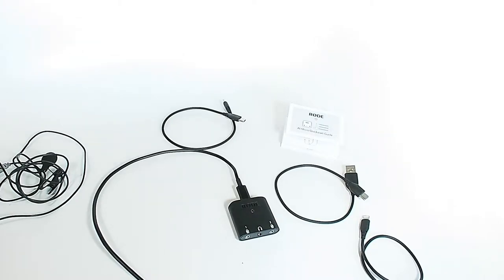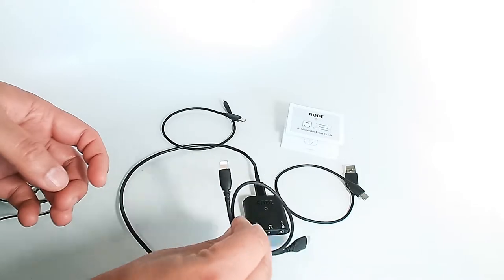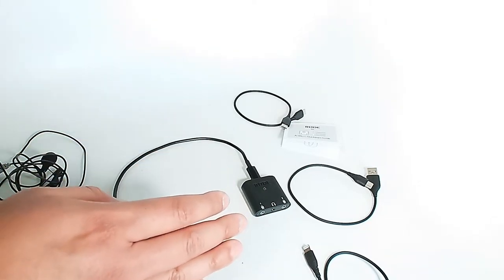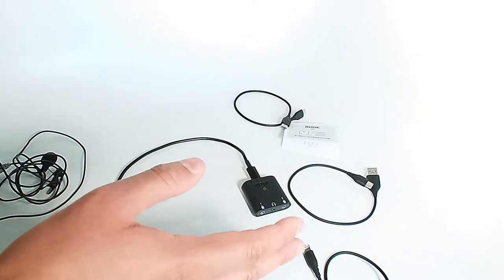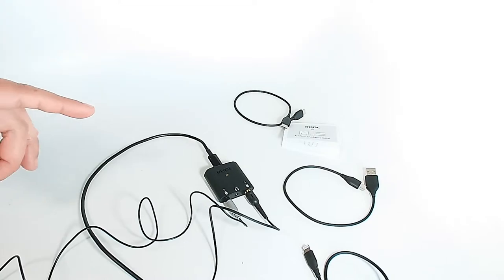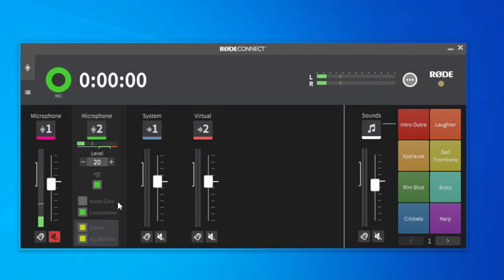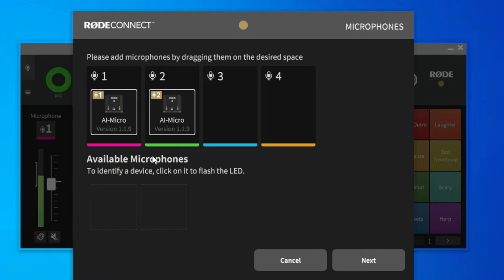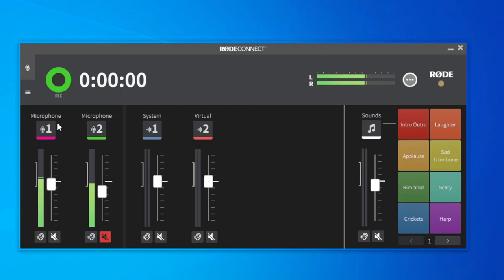Nerd Stuff - RODE AI Micro Review and Demo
This tiny audio interface packs a massive punch!

RonPaulaAbdulJabbar#0219